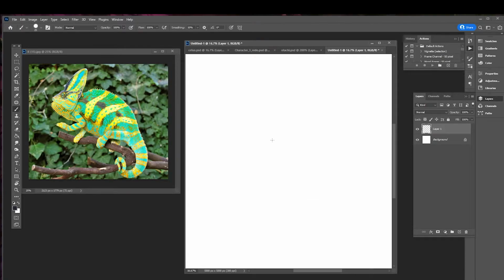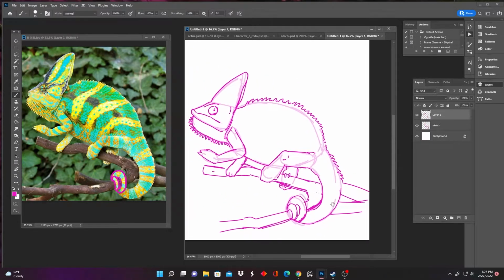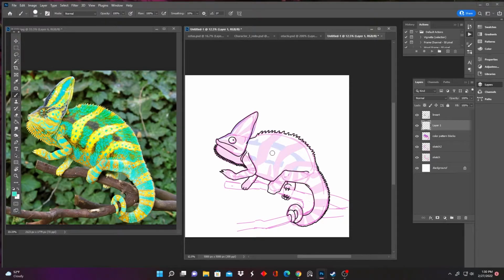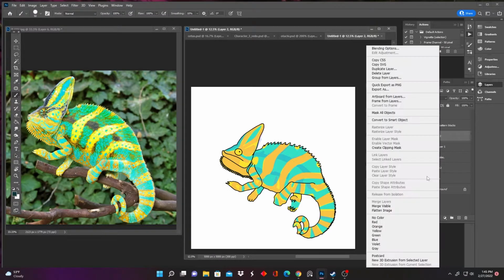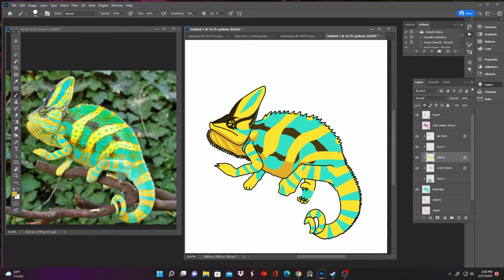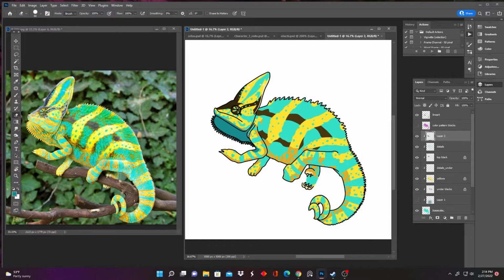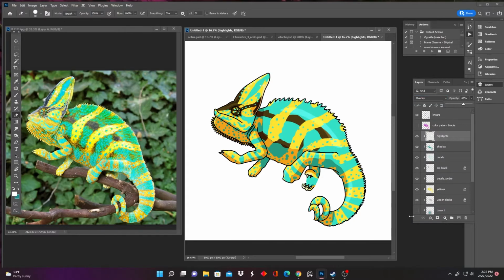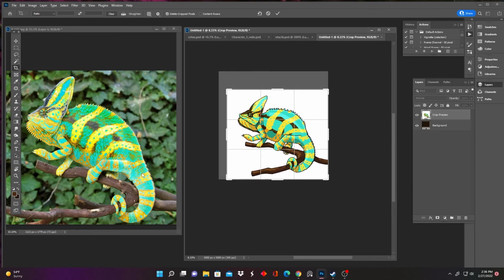Beginner Digital Art Step-by-step: Chameleon [Photoshop]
This video is the start of my step-by-step videos to help others break down different animals and objects into an easy painting process.